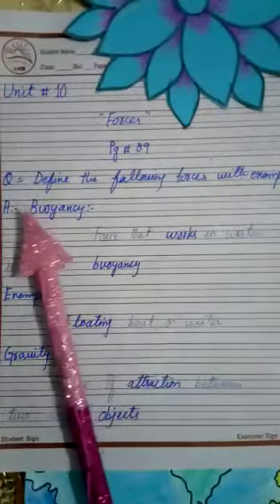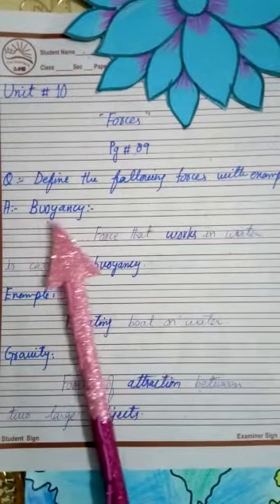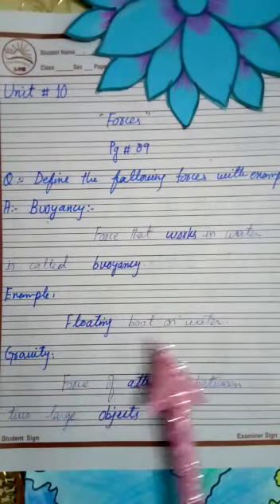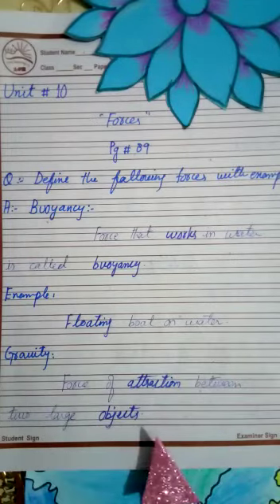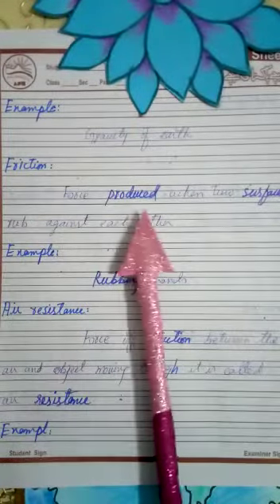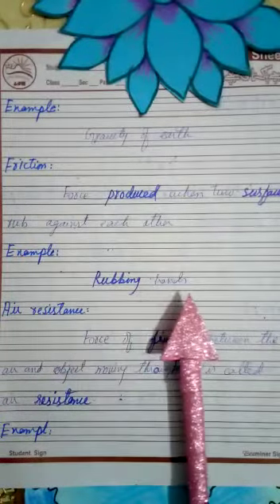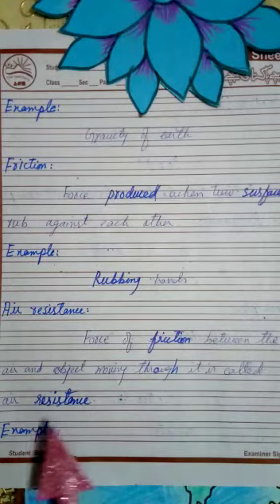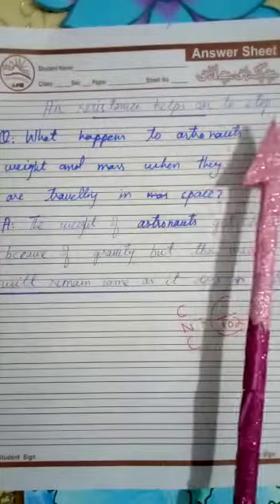3rd semester science# class v# 7 day working assigned by lasanian teacher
Video from Director of Virtual Classes